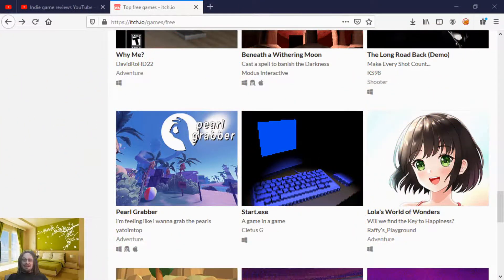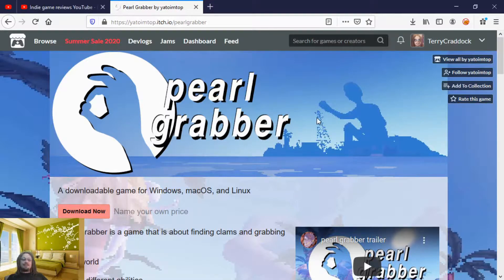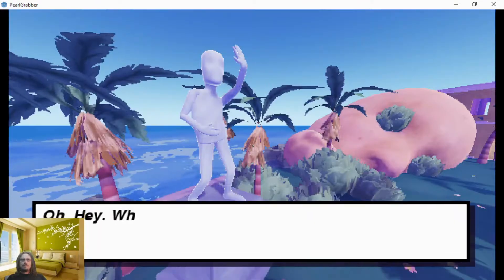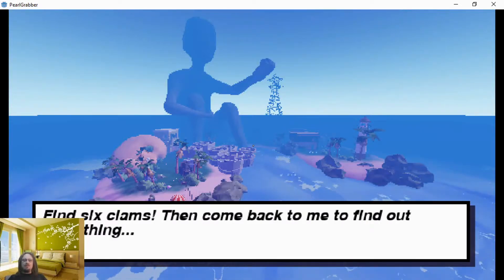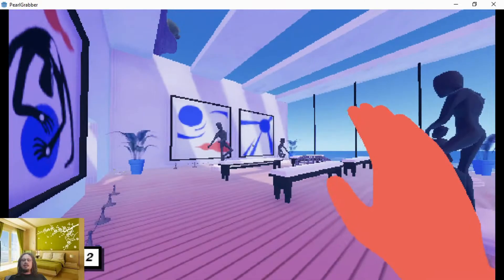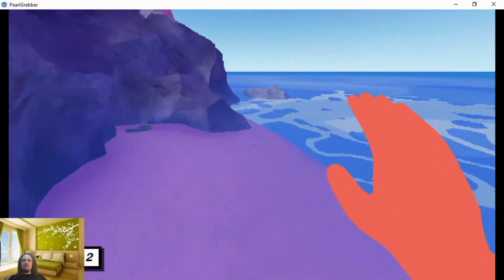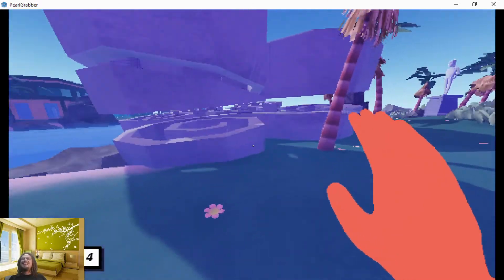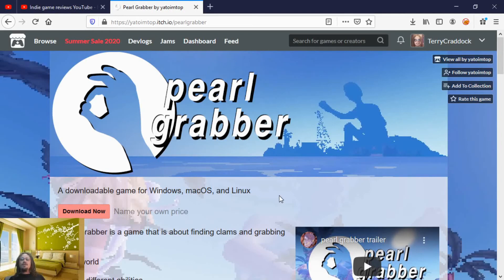Indie game reviews YouTube - PearlGrabber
Wonderfully fun indie game by a great developer!